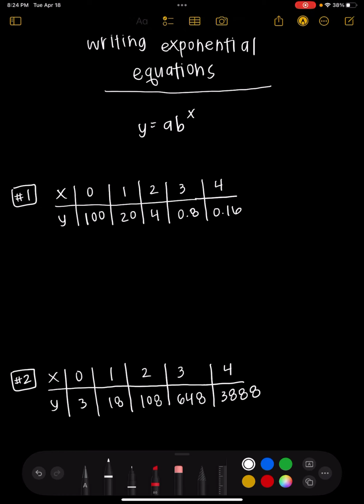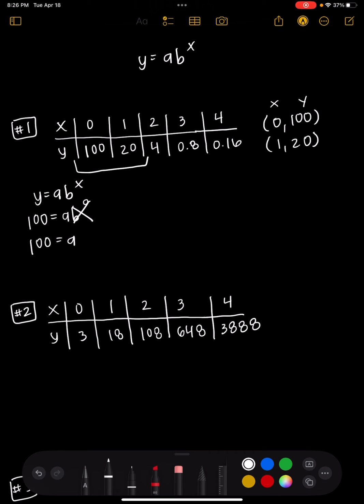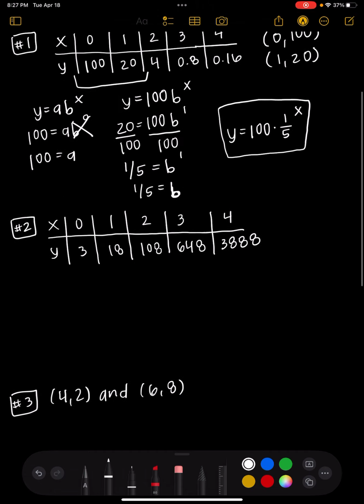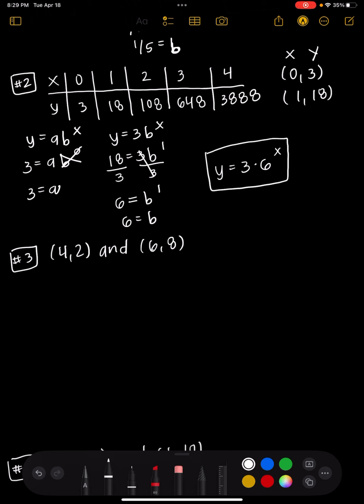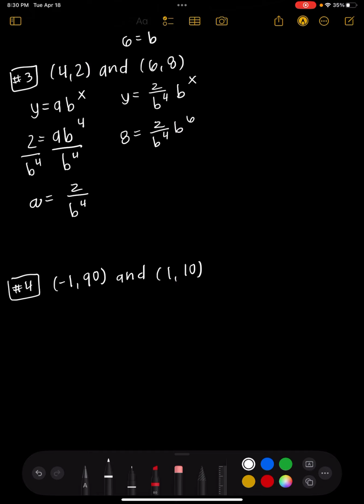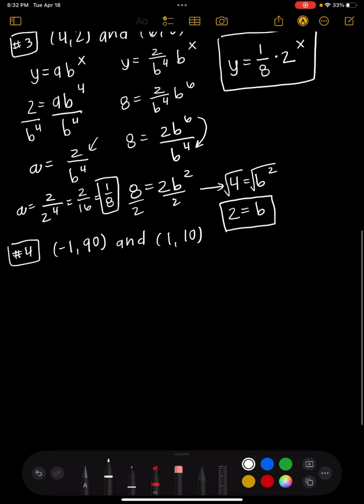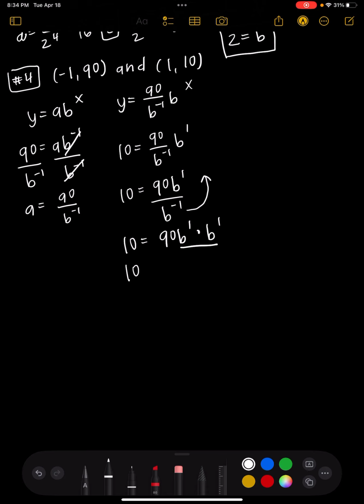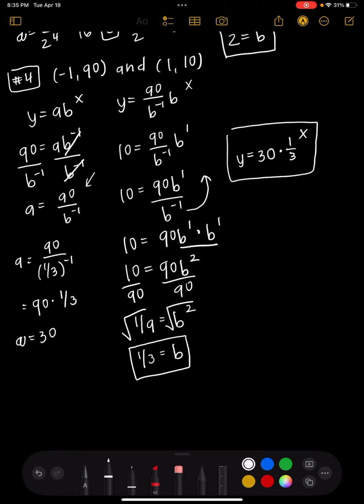Writing Exponential Equations SM2